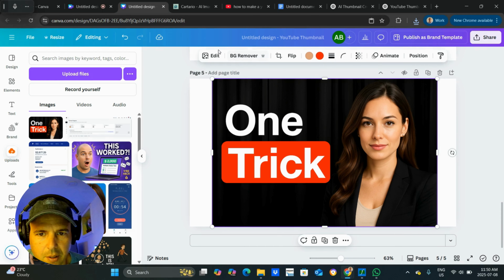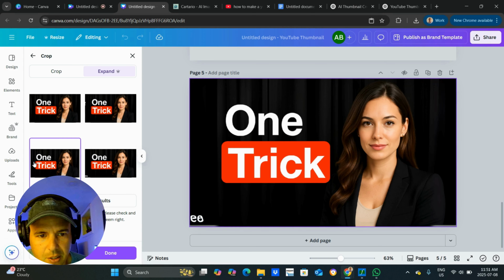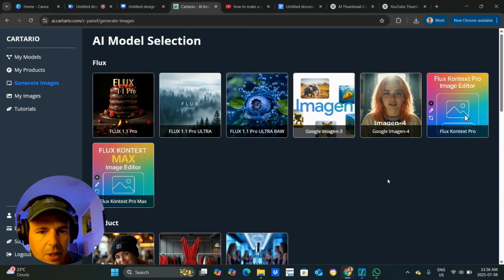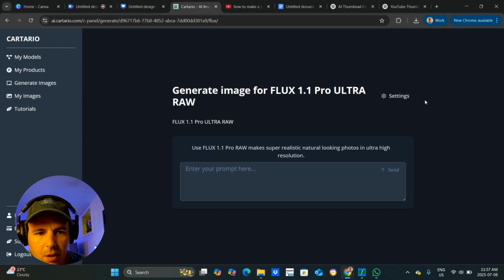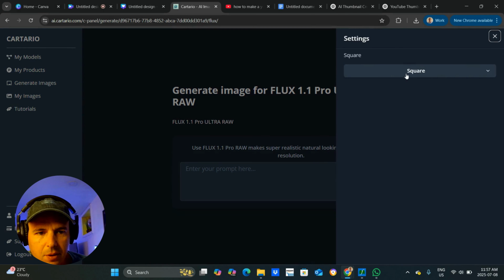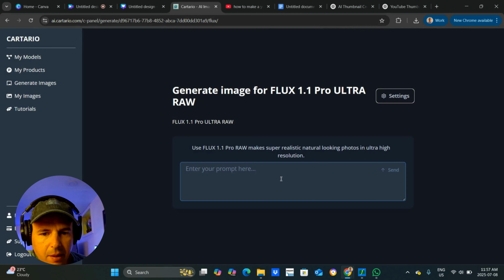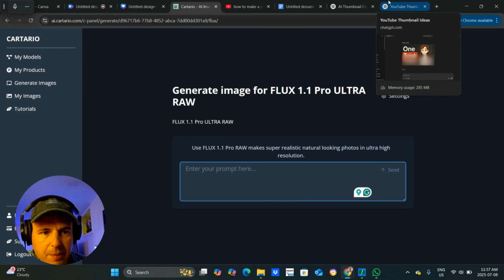Create YouTube Thumbnails with AI (Best Tricks)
Learn how to create eye-catching YouTube thumbnails using free AI tools like ChatGPT—and refine them in Canva and Cartario for pixel-perfect results. In this step-by-step tutorial, I’ll show you my multi-step workflow: from uploading your own photo, to generating expressive poses in ChatGPT, to styling text layouts, fixing dimensions with Canva’s Magic Expand, and brainstorming variations for split-testing. Whether you’re a seasoned creator or just starting out, these simple tips will level up your thumbnails and boost your click-through rates—without spending a dime on AI!

🔗 Links
Cartario:

⏱️ Chapters
00:00 🤖 Intro: Free AI & Thumbnail Overview
00:29 💡 Workflow: ChatGPT Multi-Step Approach
00:53 📷 Step 1: Upload Your Photo to ChatGPT
01:15 🎨 Step 2: Generate Expressions & Styles
01:57 🖼️ Step 3: Export & Fix Dimensions in Canva
04:07 ✏️ Step 4: Add Text & Style Prompts
08:03 🔄 Step 5: Create Variations & Split Testing
14:07 🚀 Pro Tip: Use Cartario for Higher-Quality Images
18:00 🔗 Outro: Links & Next Steps